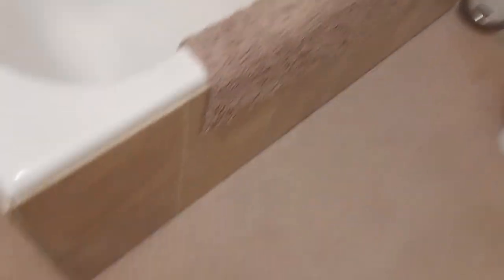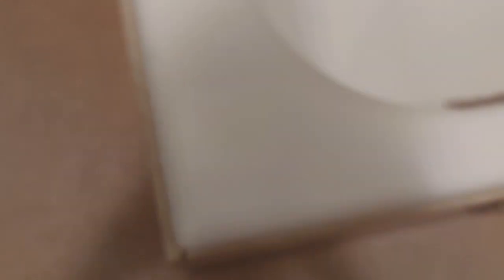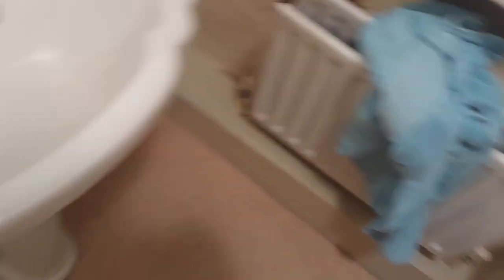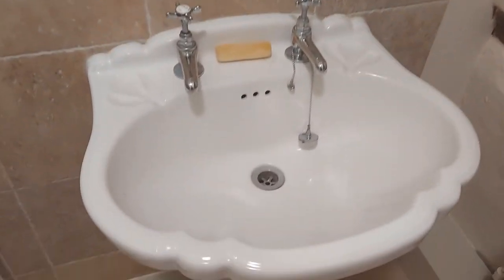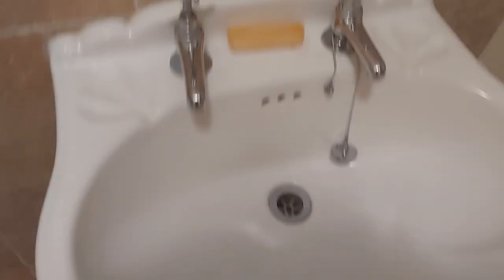30 January 2022